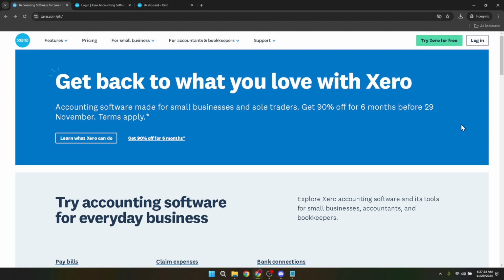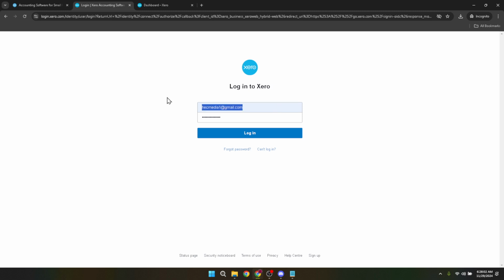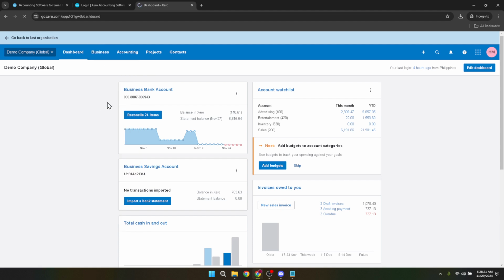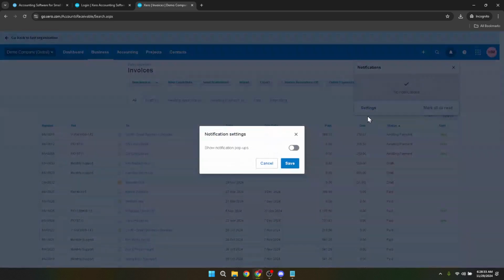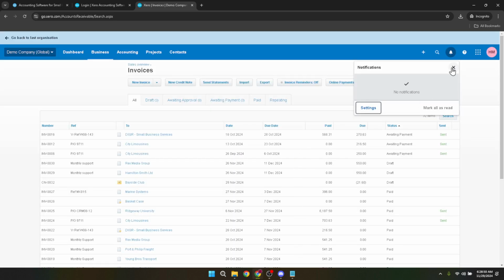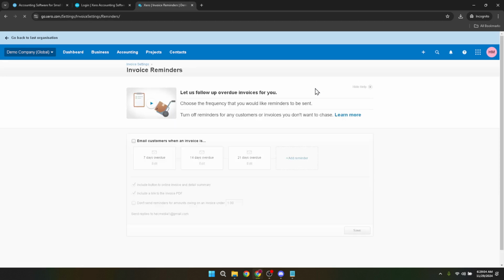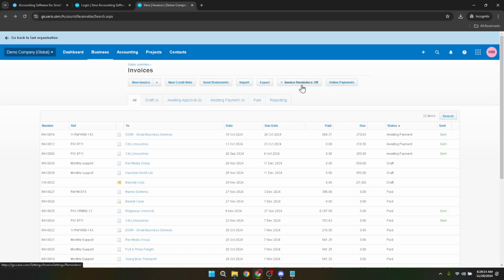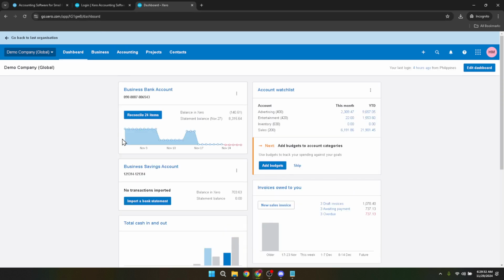How to Turn Off Invoice Reminders on Xero (Full 2024 Guide)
In today's video we will show you how to invoice,how to set invoice reminders,xero invoices - how to set up email invoice reminders,how to use quickbooks online 2024,how to edit invoice templates in xero,how to improve your invoices,how to use xero,how to setup repeating invoice in xero,how to add notes to invoices in xero,invoice guides,invoice software,how to use xero accounting software,invoices,how to get started xero,xero invoice automation,xero invoice emails